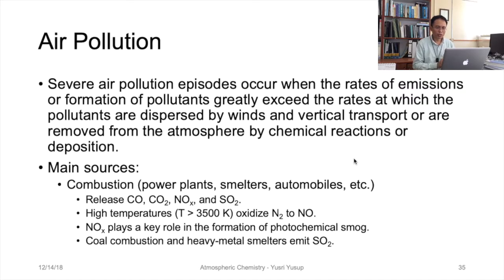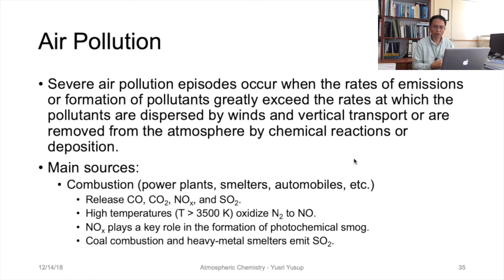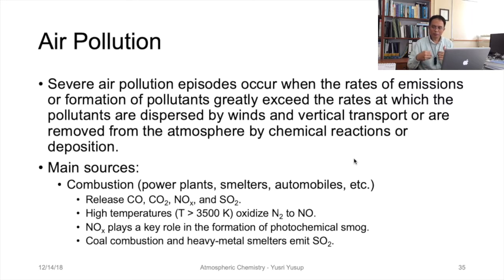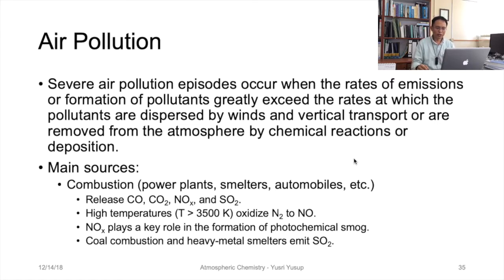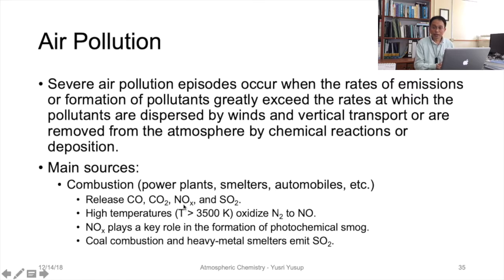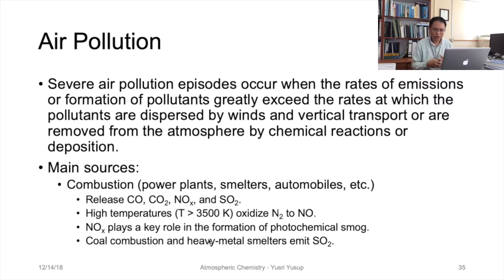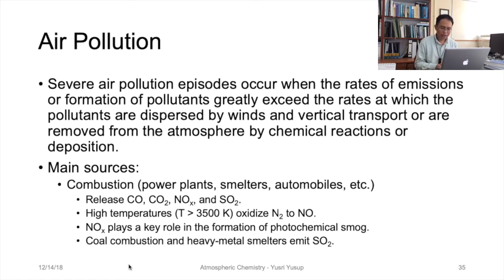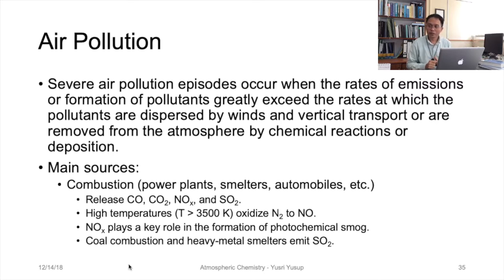IEA501 Atmospheric Chemistry Air Pollution in Brief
This video is about air pollution in brief.
Program: Master of Science
Course: IEA501/3 Atmospheric Science and Air Quality.
Instructor: Yusri Yusup
Topics:
0:08 Air pollution in brief